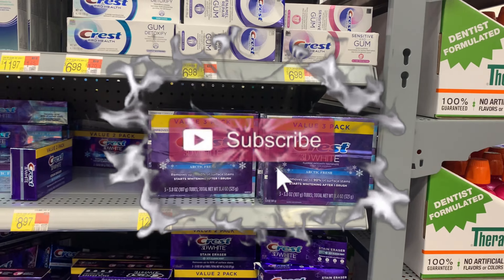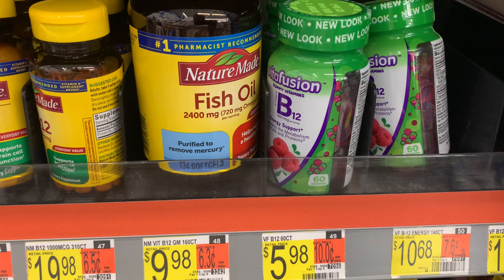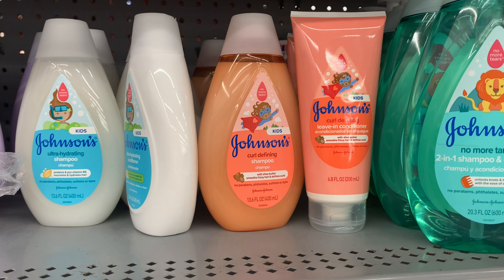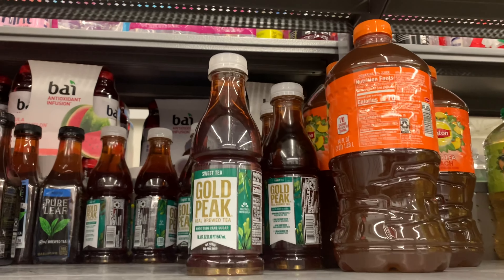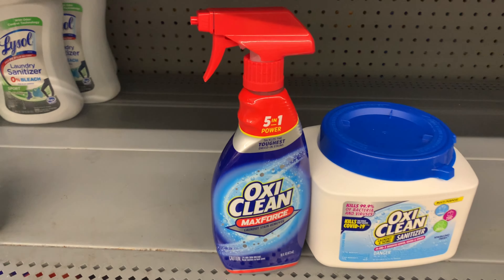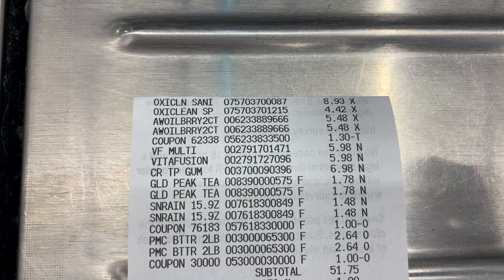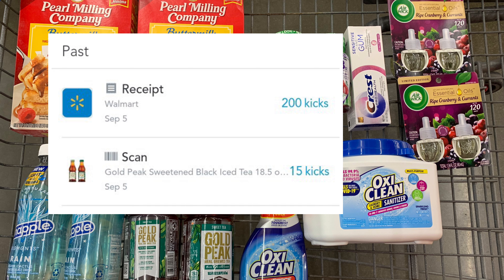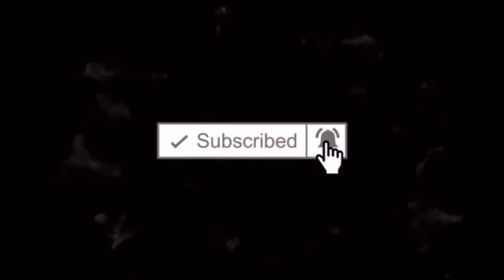Walmart Ibotta Deals| Everything $3.74|Brand club Deals|FREEBIES, Glitches & More!